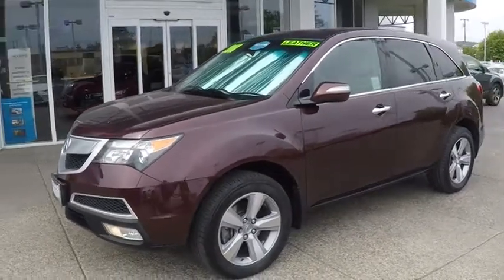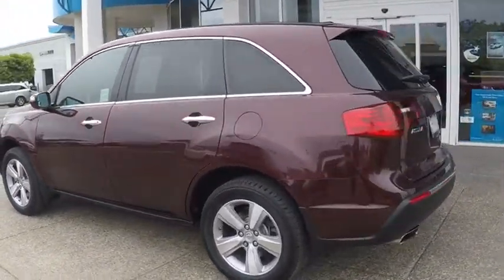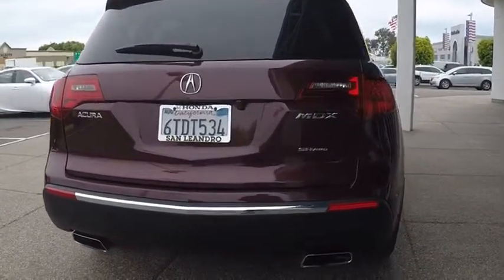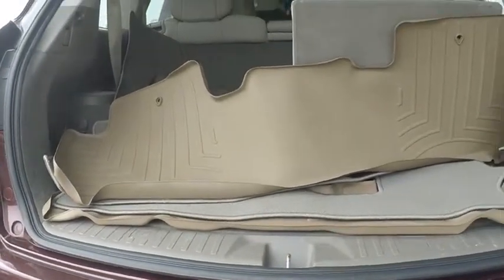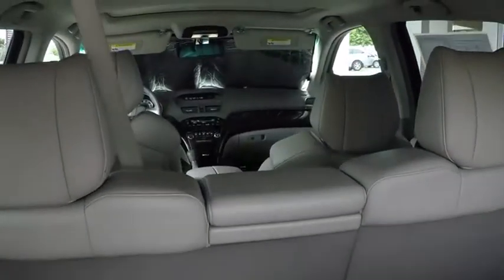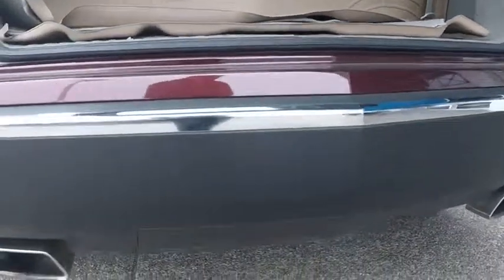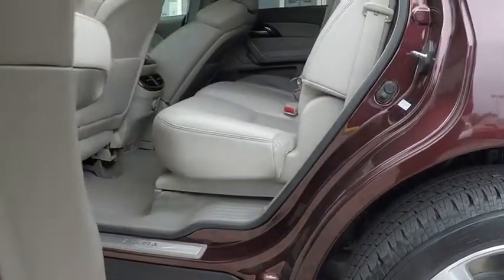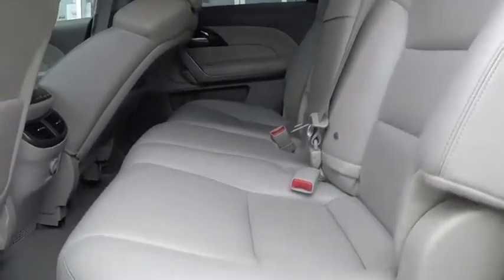Used Acura MDX for sale in Bay Area Oakland Alameda Hayward Fremont San Leandro CA 43136B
Dark Cherry Pearl Used Acura MDX AWD for sale in Bay Area Oakland Alameda Hayward Fremont San Leandro CA

Local Used Car Dealers Inventory Stock# 43136B Used Car Vin#2HNYD2H21BH539759 Used Acura MDX AWD SUV for Sale in San Leandro Oakland Alameda Hayward Castro Valley San Lorenzo Union City Fremont serving the greater Bay Area California of San Francisco Ca. This vehicle has current used car incentive deals and low price quotes, contact San Leandro Honda before your used car deals expire. Used Acura MDX AWD SUV comes with great customer review ratings on safety, fuel economy and reliability. San Leandro Honda's used car website offers a large inventory of Used Acura MDX AWD to shop from and research local used car products before coming in for a test drive. Today is the right time to purchase Used Acura MDX AWD during The Bay Area's used car sales event serving the greater Fremont area Castro Valley Union City San Lorenzo Pleasanton and Dublin Ca. Contact our Used Car Sales Team at or visit our Used Car Dealer Used Acura MDX AWD If this vehicle is a Certified Honda. Every Certified Used Honda Vehicle at San Leandro Honda is a product of innovative engineering and quality manufacturing. And only well maintained Honda models that are less than six years old and have a maximum of 80,000 miles are eligible for certification. The certification process includes A thorough 182 point mechanical and appearance inspection, performed by the dealer, to ensure that each used vehicle meets Honda Certified Pre Owned Vehicle standards Honda trained technicians scrutinize all major vehicle systems, including brakes, engine, drivetrain, steering, suspension, tires, wheels, exhaust system and vehicle interior and exterior Dealer technicians recondition any component that does not meet our standards Any component that cannot be reconditioned is replaced with Honda Genuine Parts A limited warranty that covers engine and transmission components for up to 7 years/100,000 miles Shop online for a Honda Certified Pre-Owned Vehicle.